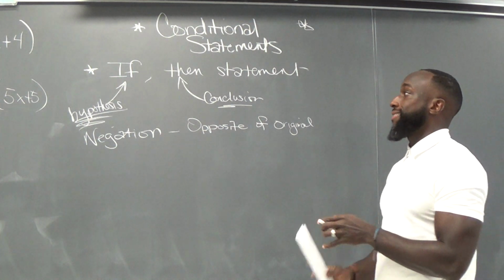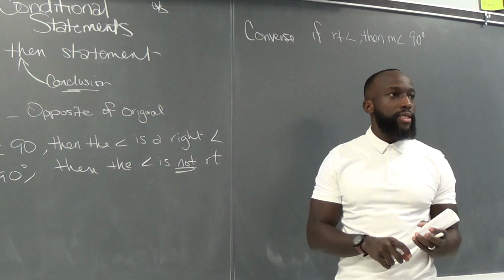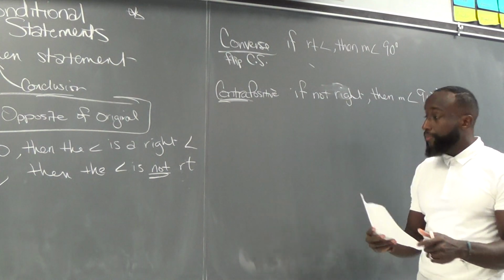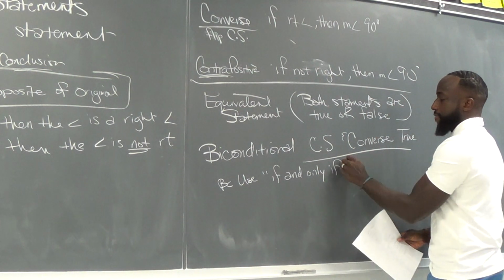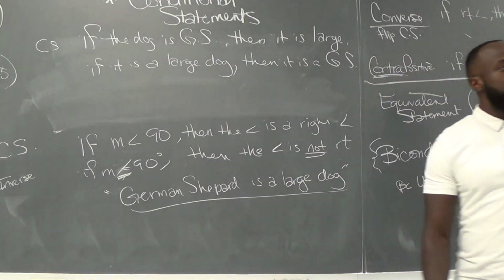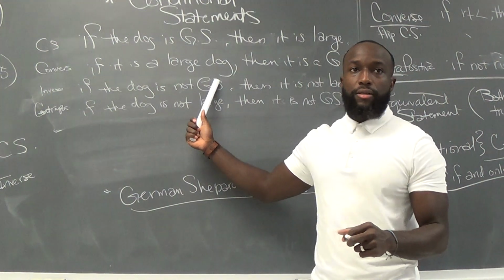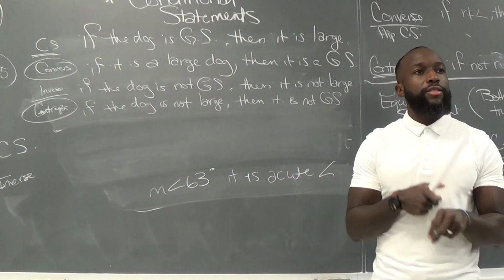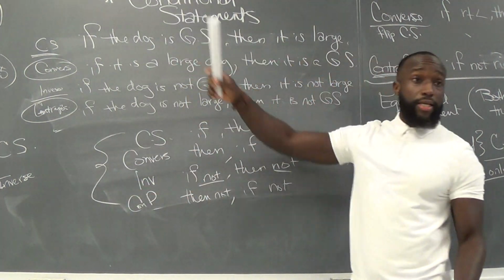Geometry: Conditional Statements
Conditional Statements are if, then statements
Converse you switch the if and then around
Inverse: make the conditional negative, if not, then not
Contrapositive: make the converse negative